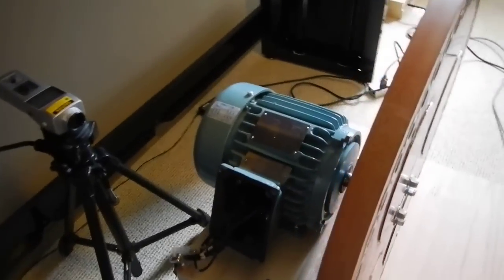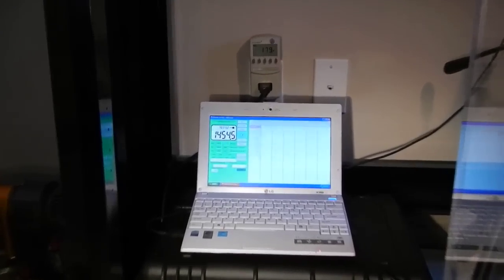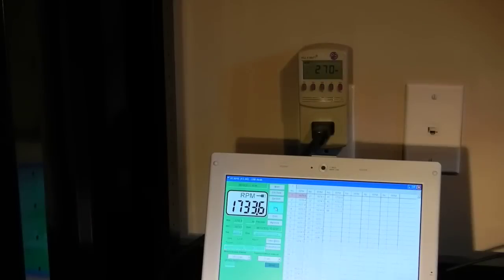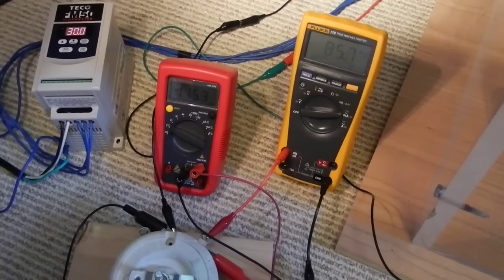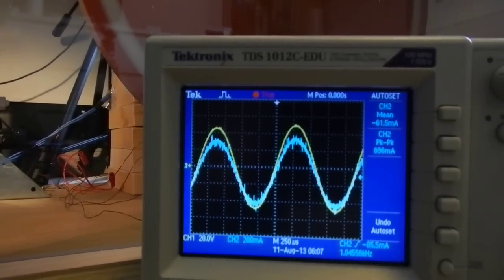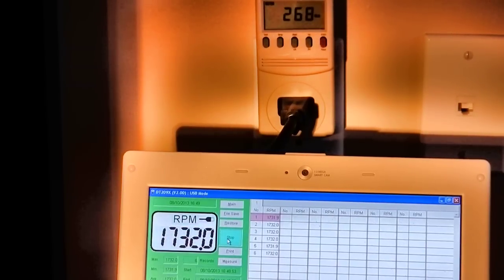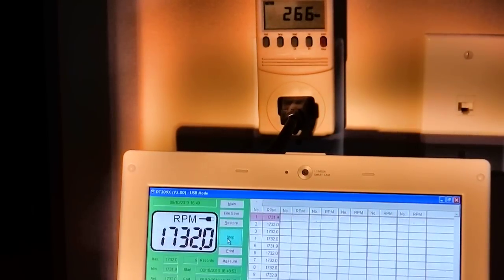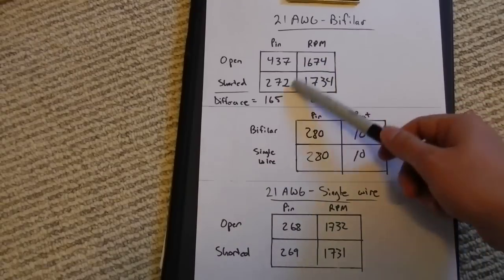Debunked - Thane Heins, ReGenX, delayed lenz, shorted coil, acceleration effect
Replication of the Thane Heins "regenerative acceleration" effect, and subsequently showing via a standard coil comparison  that there is no benefit to the ReGenX configuration.

My theory as to what is occurring is as follows. The high voltage  (~1.2kV) on the open bifilar config causes an electro-static current to flow between the windings causing a substantial open circuit back-EMF. Then when shorting the coil the high voltage goes to zero and the artificially induced electrostatic back-emf goes away. As load is added regular back-EMF from actual current in the windings occurs demonstrated by the increasing Pin.

The novelty here is that an OPEN coil can cause unusual amounts of back-emf under certain circumstances. This is clearly seen when doing a comparison of power input numbers when the coil is NOT bifilar, and there is no bifilar in proximity to the rotor. This is something Thane has never shown and why he is in error.

The voltage/electro-static potential on the open bifilar is high enough to cause substantial amounts of ozone to be produced through an air ionization process.